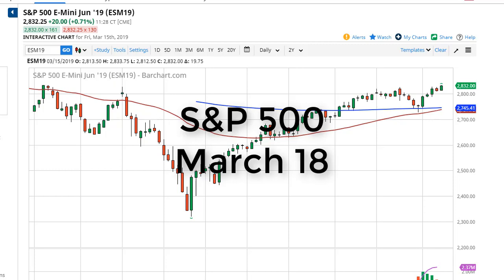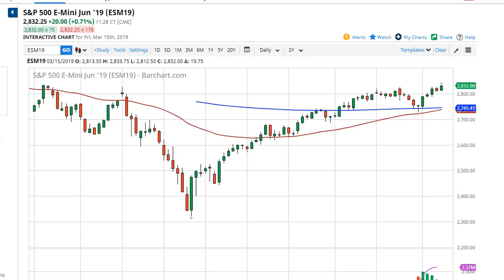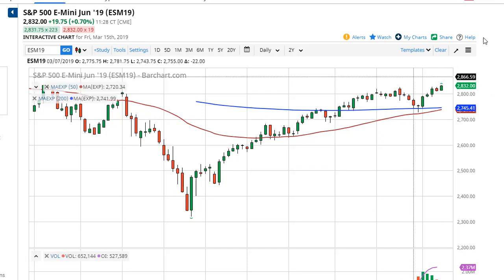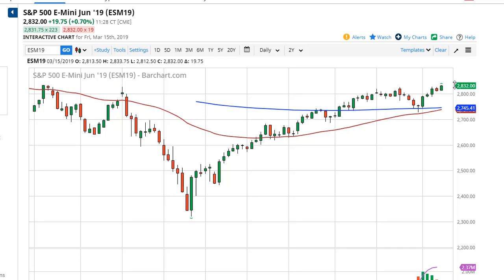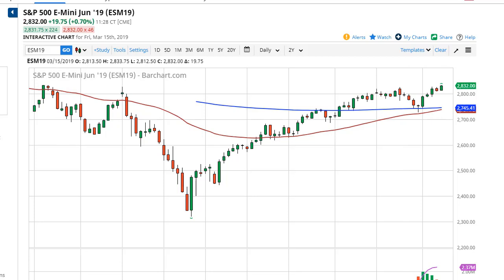S&P 500 Technical Analysis for March 18, 2019 by FXEmpire.com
The S&P 500 rallied significantly during the Friday session, breaking above the 2820 level finally. By doing so, the market... For the full article go - S&P 500 Forecast March 18, 2019, Technical Analysis.